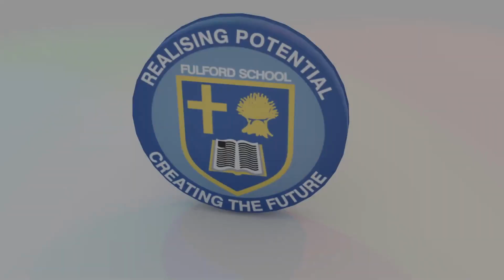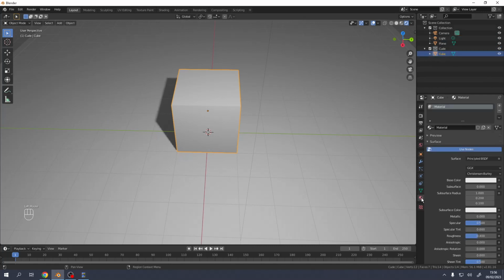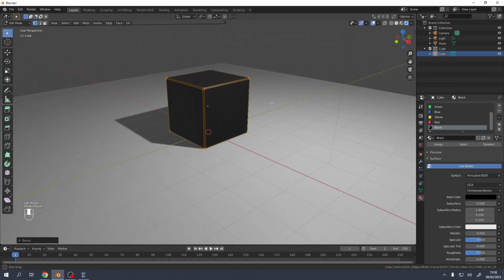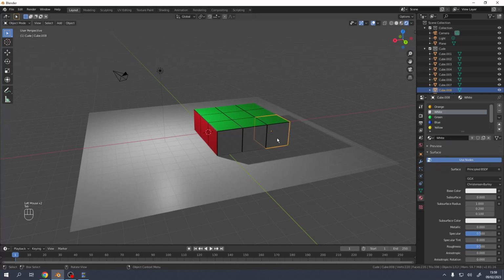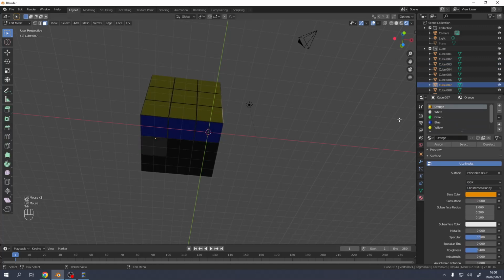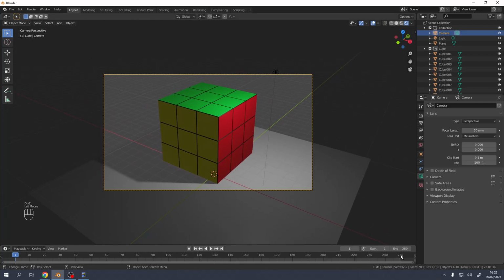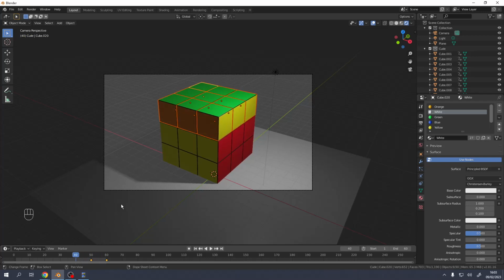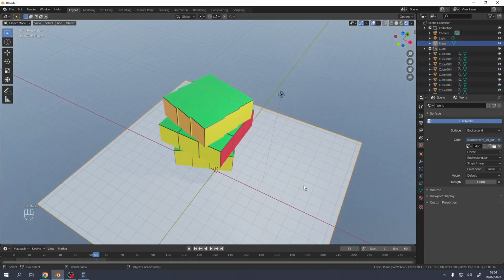10 minute Blender Challenge: Animate a Rubik's cube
Here's today's game dev club blender challenge: try to make a Rubik's cube and animate it being solved